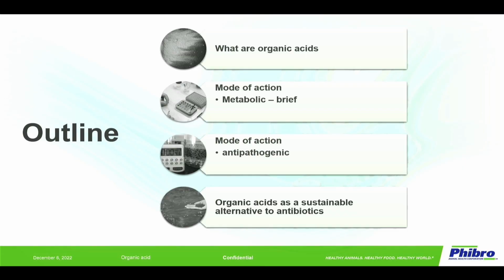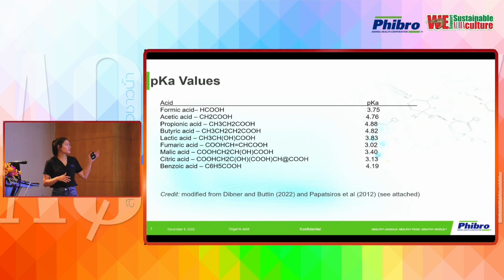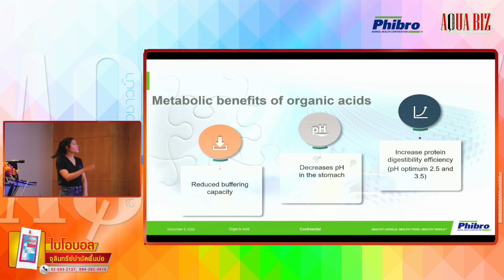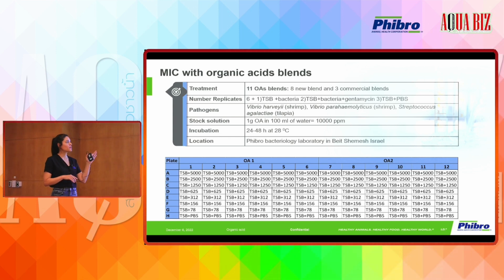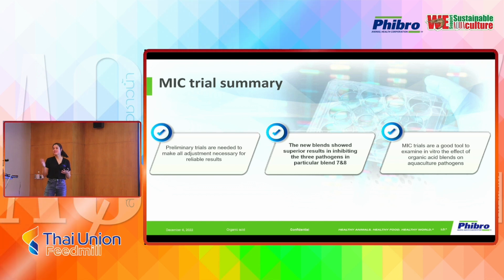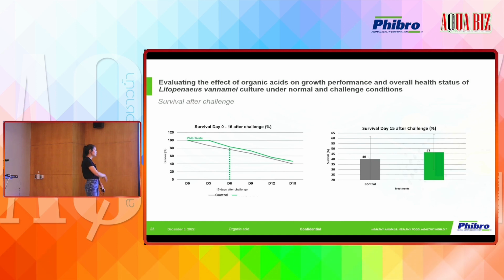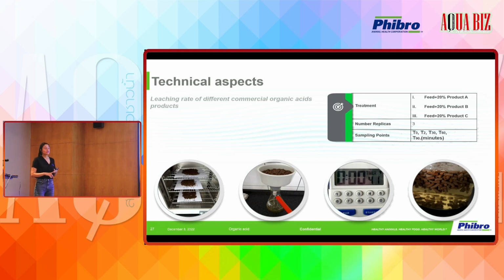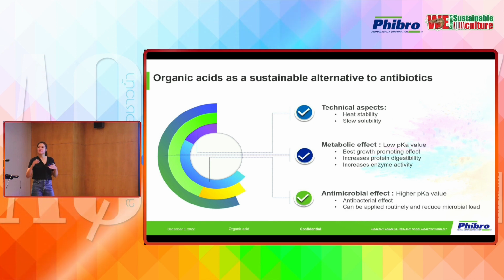Prospects of organic acids as a sustainable alternative to antibiotics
By Dr. Dafna Israel
Phibro Technical Seminar Shrimp Nutrition and Gut Health Strategies
บริษัท ไฟโบร แอนิมัล เฮลธ์ จำกัด
ณ โรงแรมเวสติน สุขุมวิท วันที่ 6 ธันวาคม 2565

ช่องทางติดตามข่าวสารเพิ่มเติม